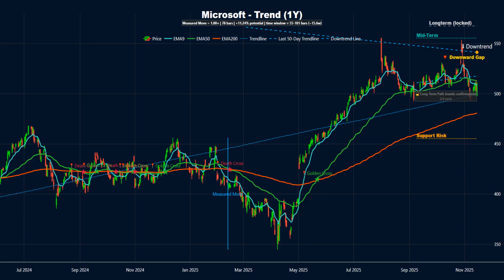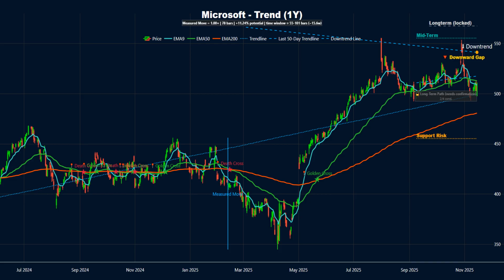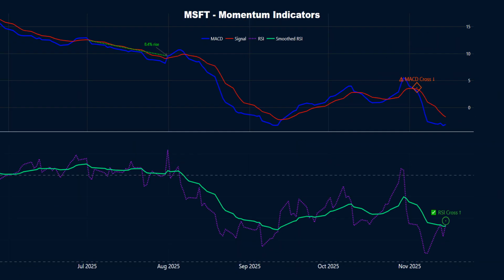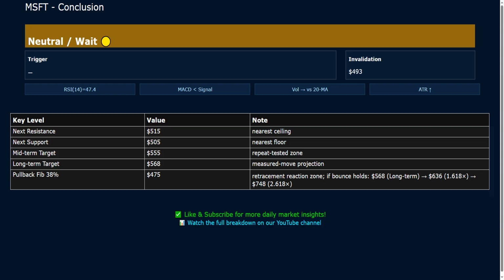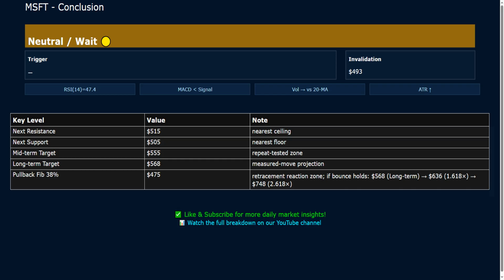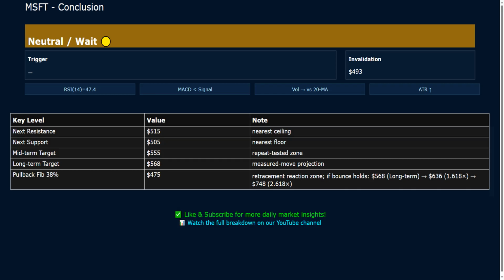💻 🔻 📈 Microsoft (MSFT) — Breaks Above Downtrend → $555 | Price Prediction Today (Nov 15, 2025)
🔍 Microsoft (MSFT) Stock Price Prediction Today (Nov 15, 2025) | Technical Analysis
Latest close: 510.1800 USD (+1.37%).

📌 **Today's Technical Overview:**
🔹 Microsoft is bouncing against the main trend. Expect tests as price moves into resistance.

Today, The stock is gained by 1.4 percent, and the thirty day trend points to a downtrend.

📈 **Trend Summary:**
The long term structure is still above the 200 day EMA, but slipping under the 50 day EMA is a sign of medium term softness. Price is trading below a falling trendline near $541.29, which is acting as resistance. If selling pressure continues, the next key support sits around $499.12. A break above the downtrend line could point toward $555.45, which has acted as a frequently tested zone in the past.  The long term roadmap is in an early build phase, with 2 of 4 confirmations in place (prior high cleared, EMA200 reclaimed), and downtrend break, EMA50 reclaimed still pending.  Based on the length of the prior impulse, an estimated completion window ranges from about 55 to 101 sessions, which is roughly 15.6 weeks.  Invalidation sits near approximately $493.25 on a decisive daily close below that level. There is a recent downward gap between $534.97 and $536.73 that remains unfilled. If price attempts to close this gap, it could climb by nearly 5.2 percent from current levels.

💥 **Momentum Insights:**
RSI is showing early signs of recovery, but MACD is still weak for now. In a similar MACD cycle between April 24 and May 23, the price saw a increase of around 16.2 percent.

From a long term perspective, Price remains inside the broader trend channel on the longer term view. Price is hovering near the lower edge of its short term channel, close to support. The price is trading above the 78 percent (~505.87) Fibonacci retracement level, with the 61 percent retracement near ~516.47 below. The upcoming Fibonacci extension targets are around ~572.61 (Fib 1.27) and then ~594.43 (Fib 1.62).

✅ **Final Conclusion:**
Looking at Microsoft today, the market is giving us a neutral read overall. The recent price action has been forming a structure that many traders are watching closely. From a trend perspective, the price is currently below several key moving averages, and this positioning helps set the tone for the broader direction. Momentum indicators add another layer to the picture. RSI is hovering around 47.4, while MACD is below its signal line, which hints at cooling pressure in the current swing. In terms of activity, volume is close to its 20 day average, and volatility, measured by ATR, is starting to expand. Together, these shape the energy behind the next potential move. The main level to keep on the radar is around $555. If price manages to close above $555 and MACD confirms the move, this could unlock a continuation type setup. On the defensive side, the key invalidation area is near $493, where this setup would start to lose its reliability. On the map ahead, we are tracking the next resistance around $515, support near $505, a mid term target around $555, a long term projection close to $568. Overall, the structure is becoming clearer, and the coming sessions are likely to decide whether this setup develops into a continuation move or slips into a deeper pullback.